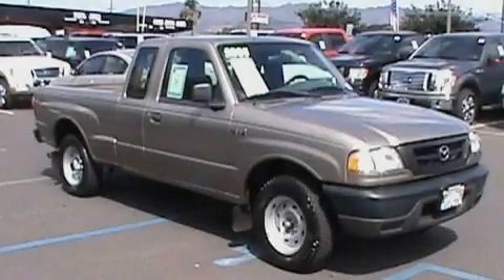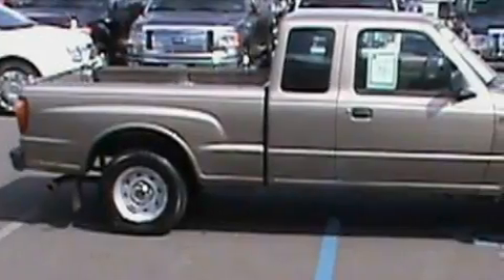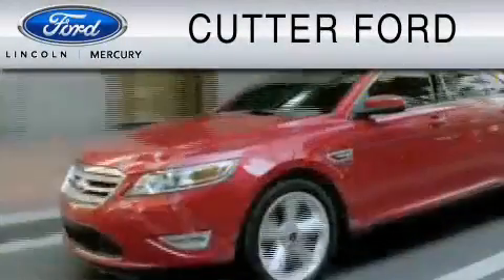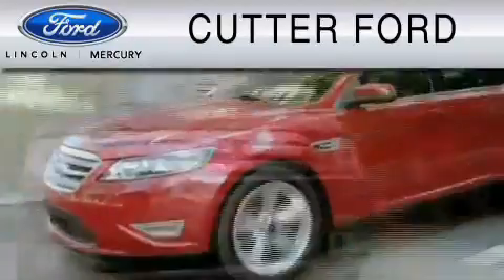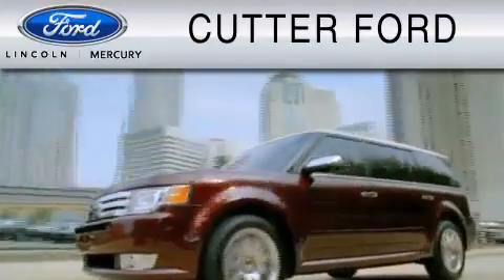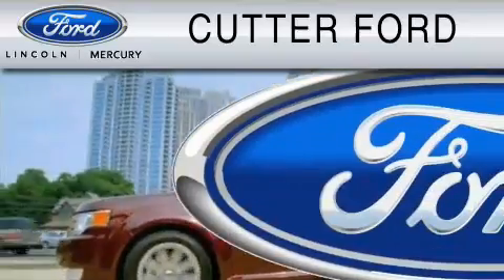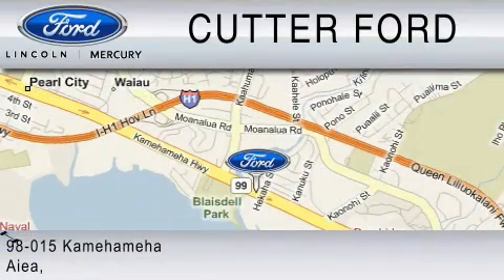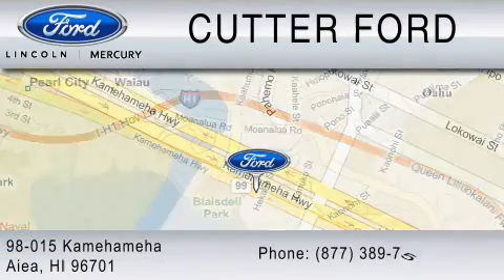Preowned 2005 MAZDA B3000 Ewa Beach HI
We are proud to present this 2005 MAZDA B3000.

 Year: 2005
 Make: MAZDA
 Model: B3000
 Engine: 3.0L V6
 Trans.: AUTO
 Exterior: GOLD
 Miles: 34,701

 Preowned 2005 MAZDA B3000 Aiea  HI